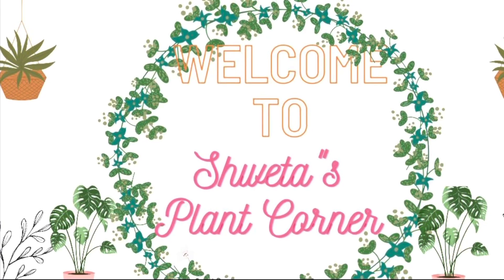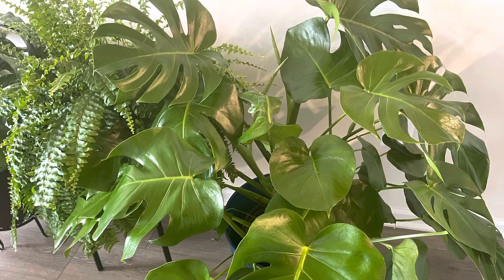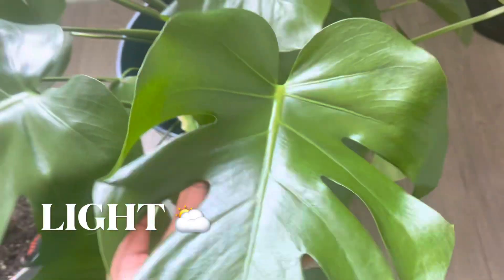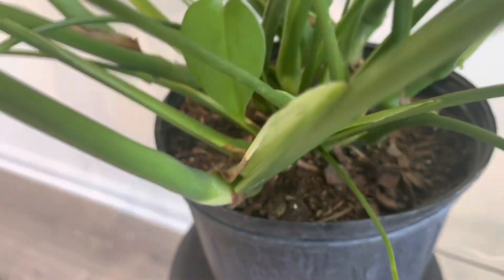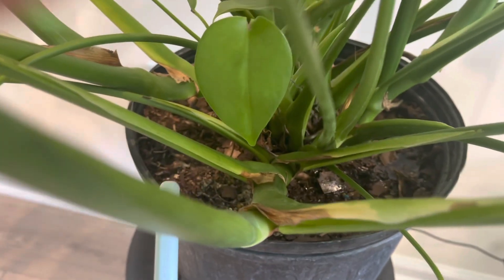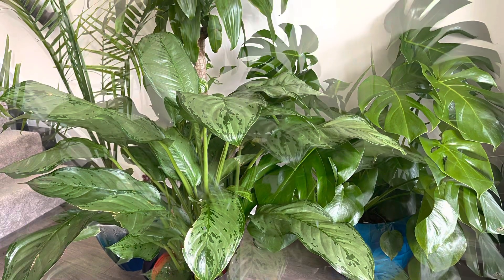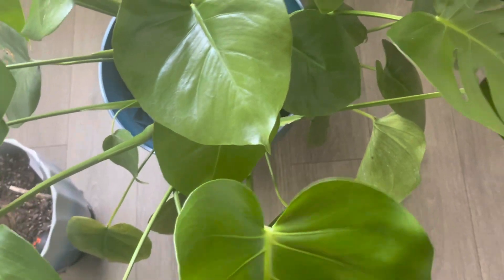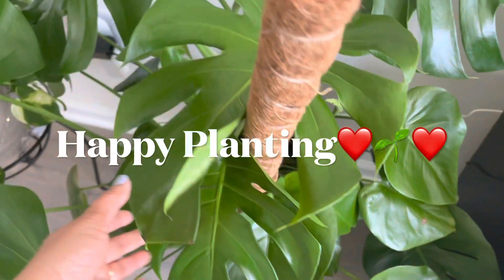MONSTERA DELICIOSA-SWISS CHEESE PLANT CARE- TIPS&Tricks🍃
Hey Everyone!
This video is all about Monstera Deliciosa.